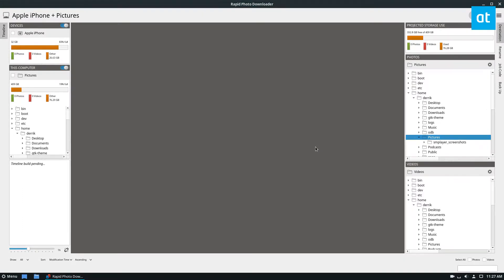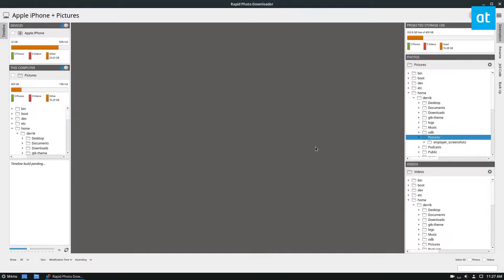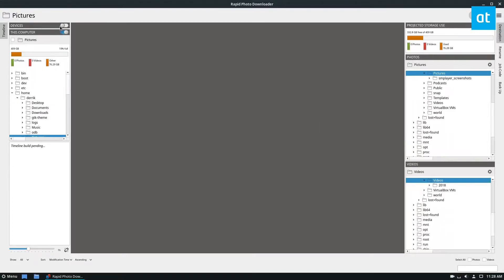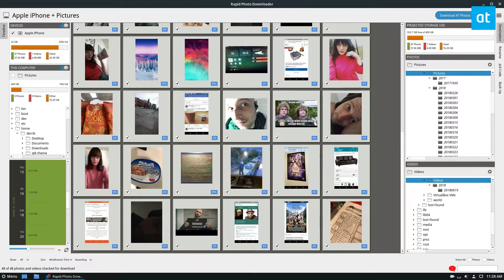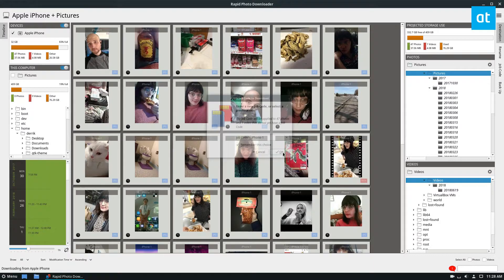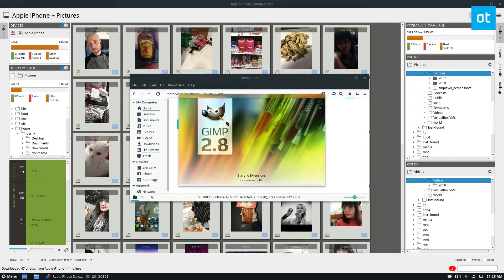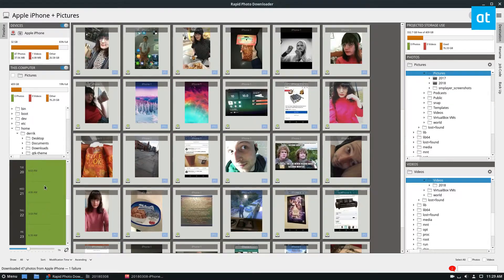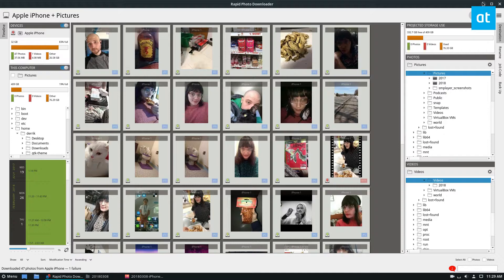How To Install And Use Rapid Photo Downloader On Linux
One thing that people who switch to Linux (especially coming from the Mac) say they are in need of is a good photo organizer. On the Linux platform, there are several tools that do the job but none of these apps can hold a candle to the Rapid Photo Downloader.